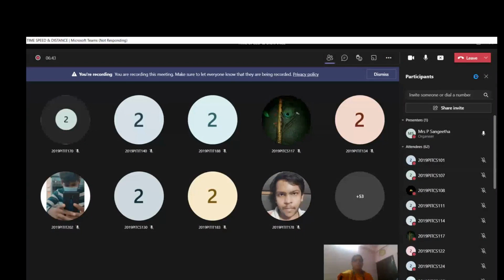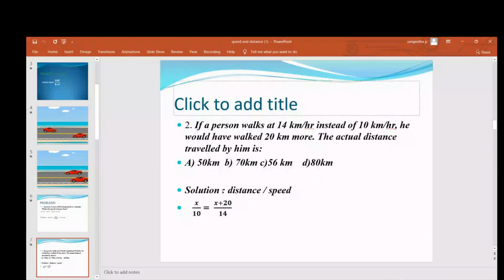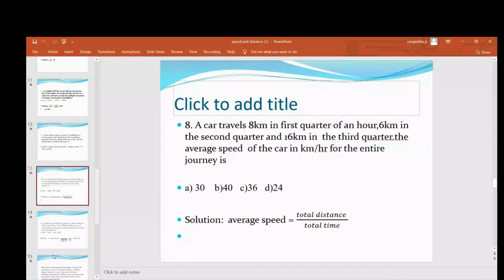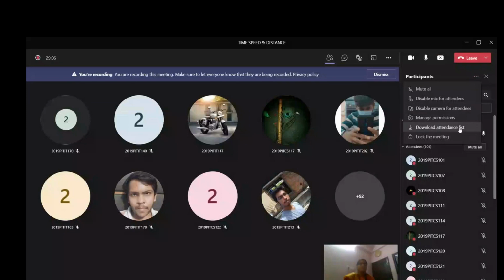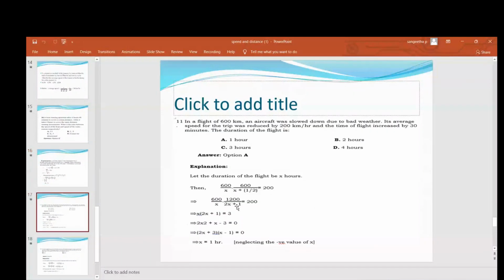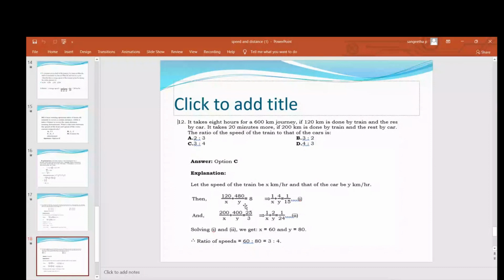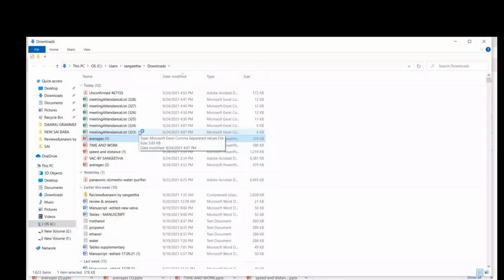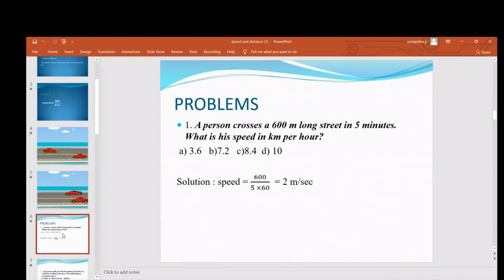Time and speed